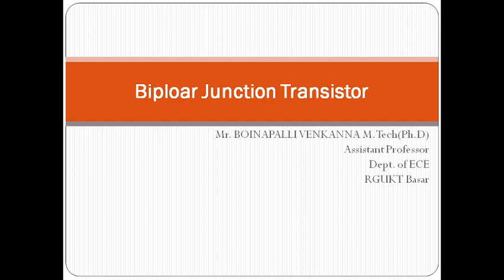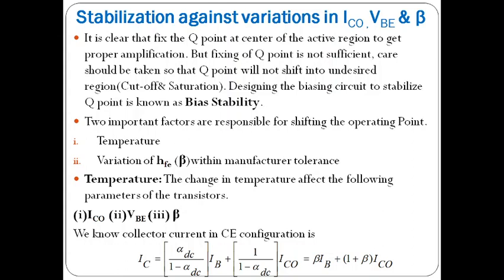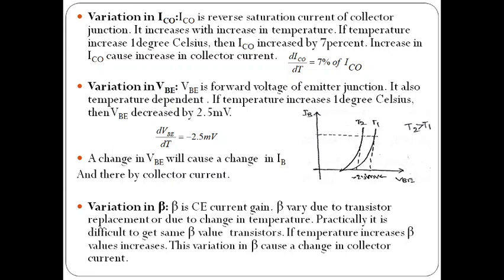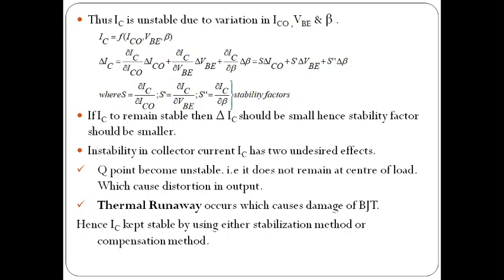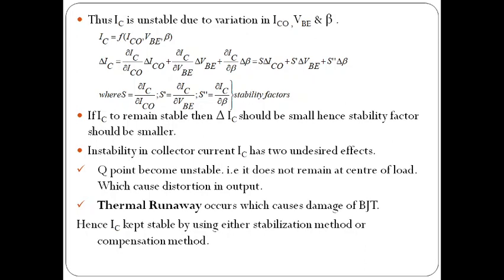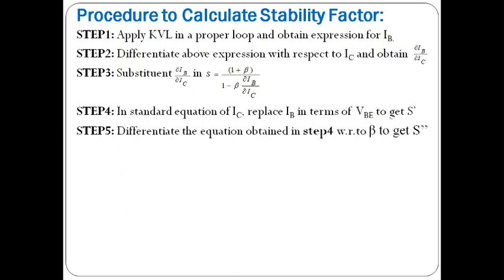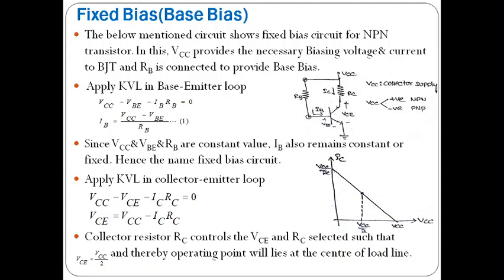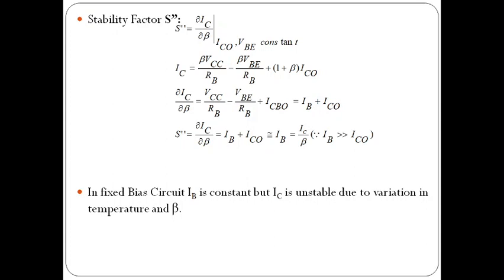Electronic Devices& Circuits: Day-31